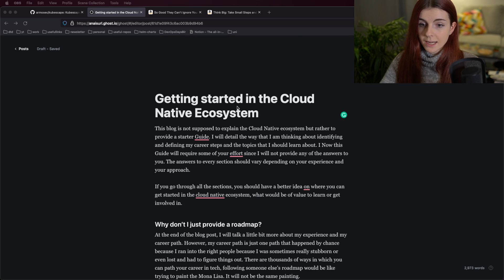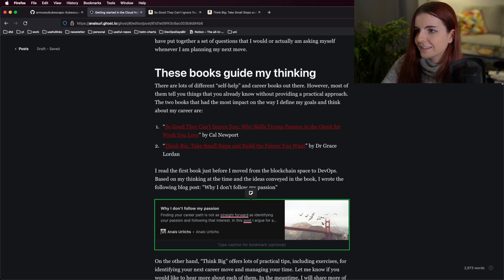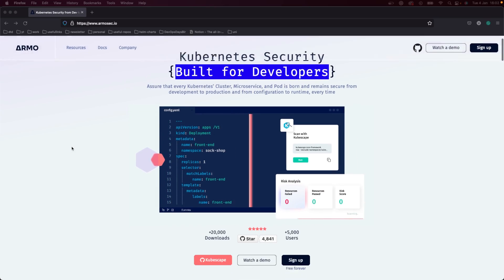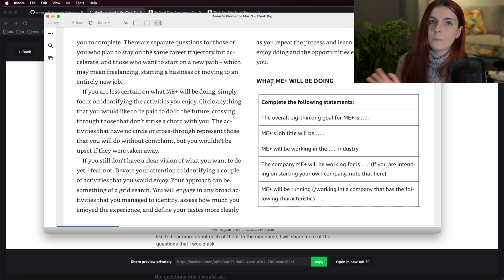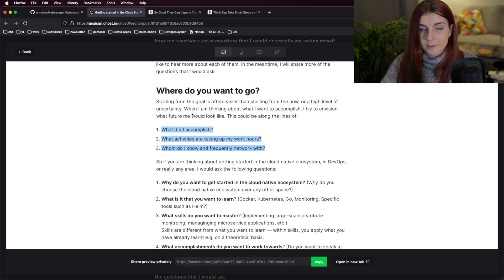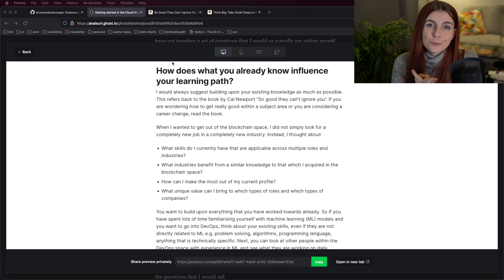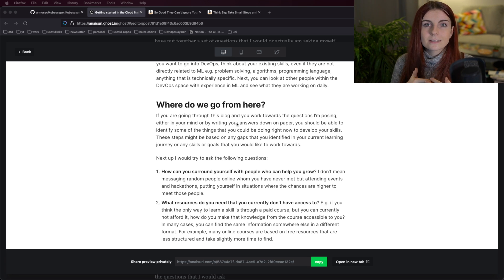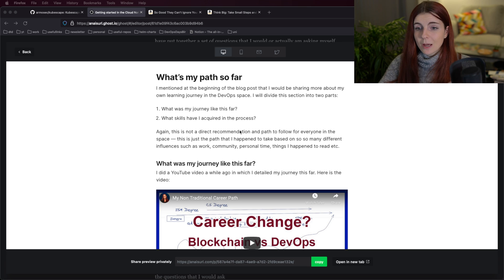How to get started in DevOps (or any career)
ARMO is bringing the future of developer-driven Kubernetes security, today.

In this post, I detail:
* The questions that I would ask myself
* How I figure out the priorities to those questions
* Setting goals
* My career path thus far